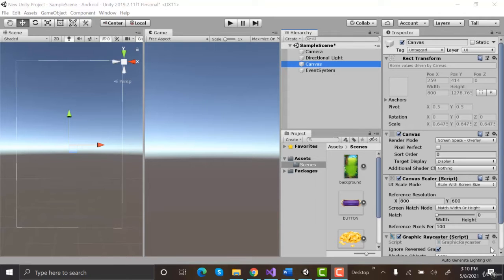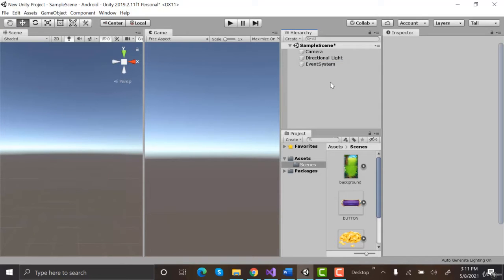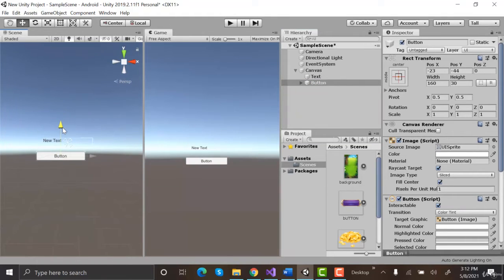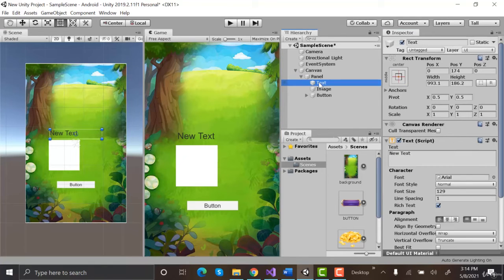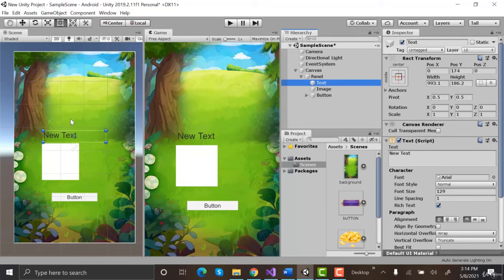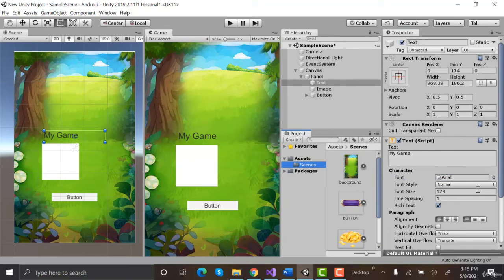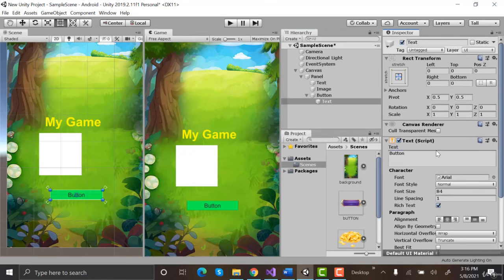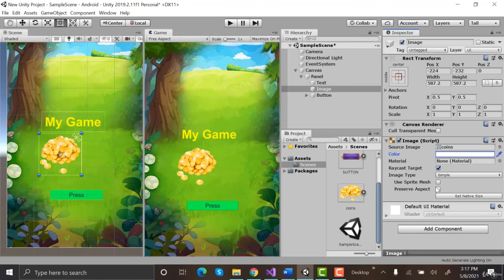CANVAS AND IT'S UI ELEMENTS UNITY | Lesson11